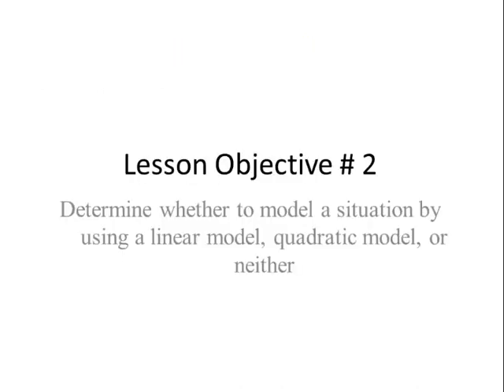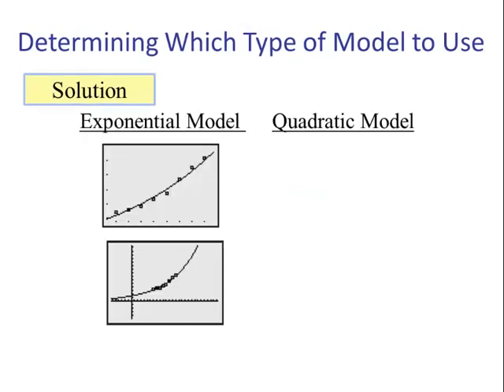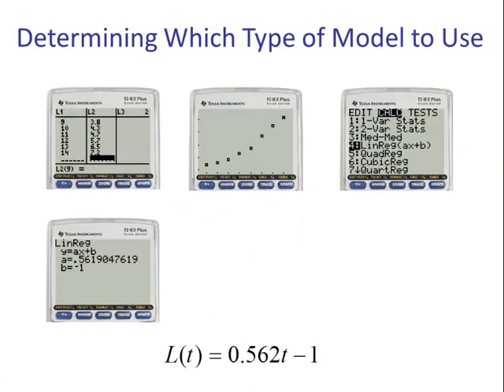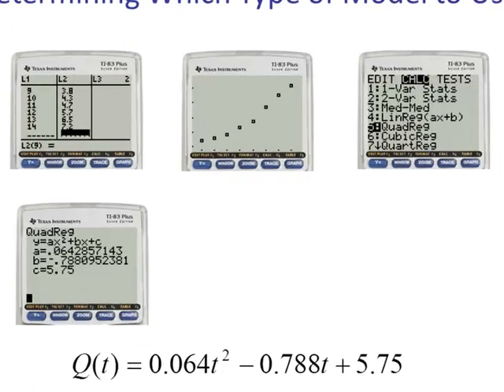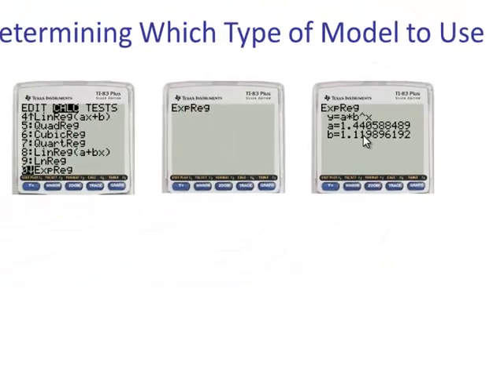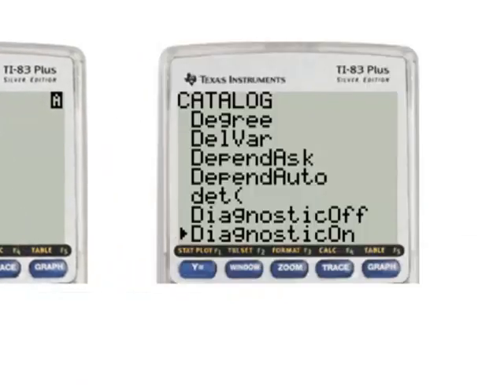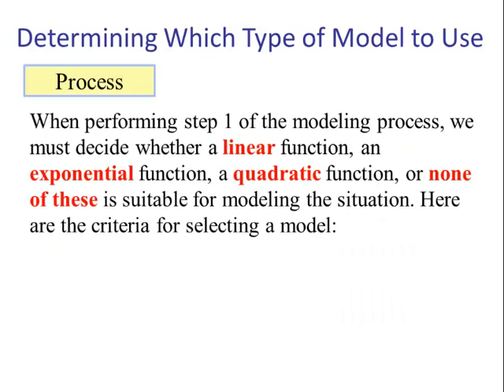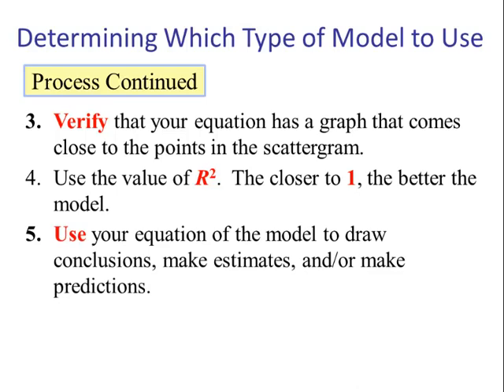Section 9.8 Part 2